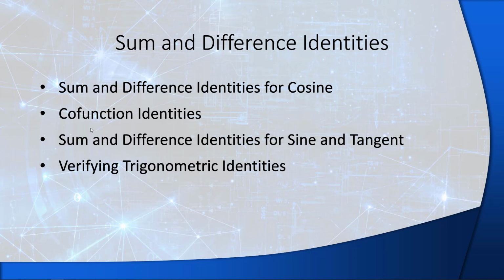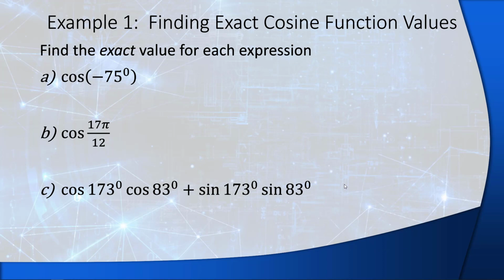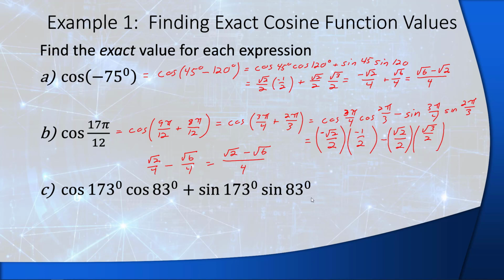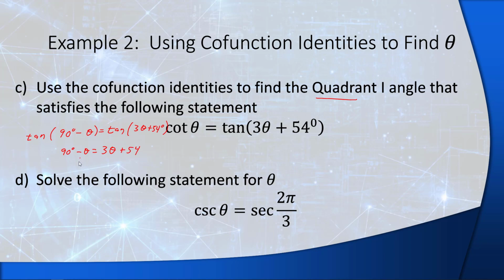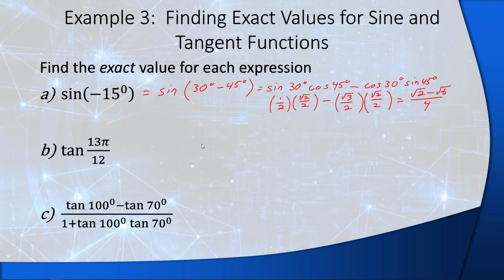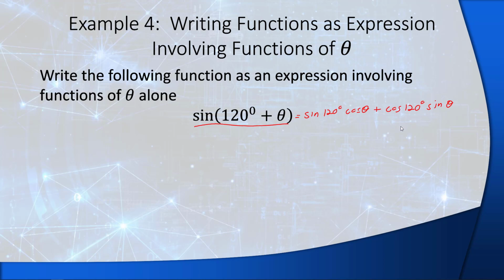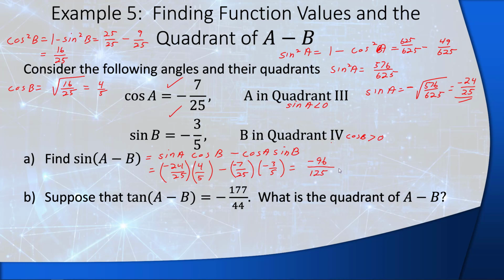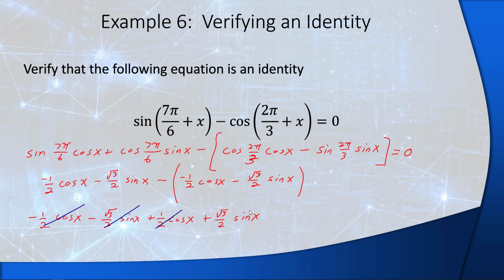MA 122 Section 7 3